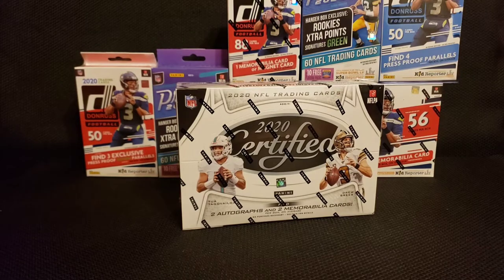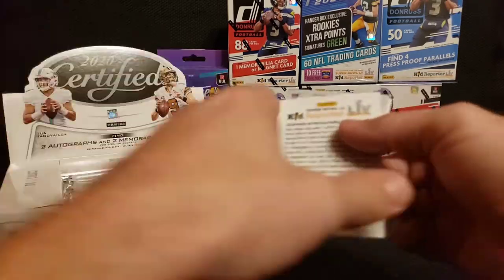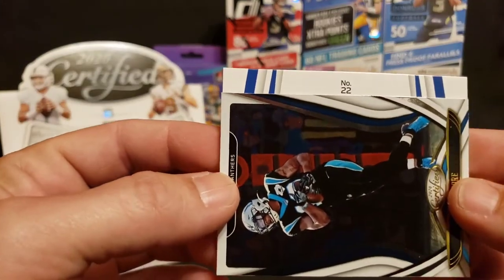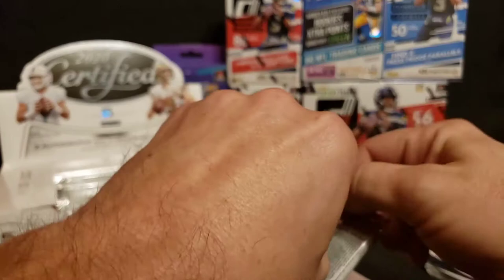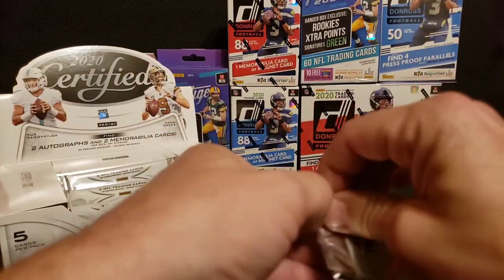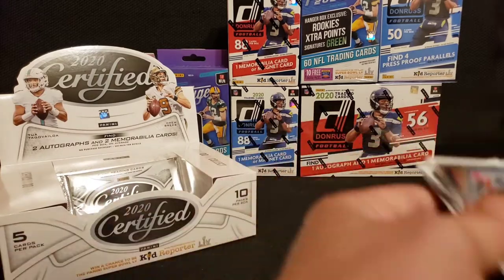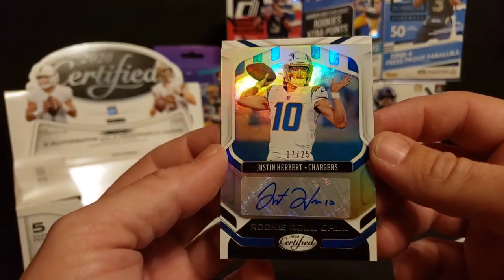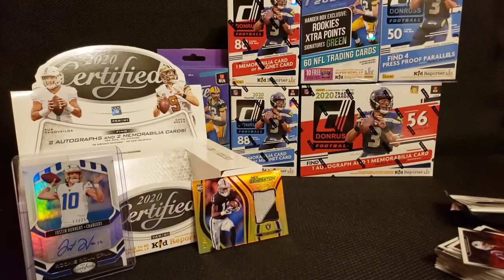2020 Certified Football Hobby Box 🔥🔥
Ripping a hobby box of 2020 Certified Football from Panini.  Four awesome hits with a SSP of a top QB rookie!